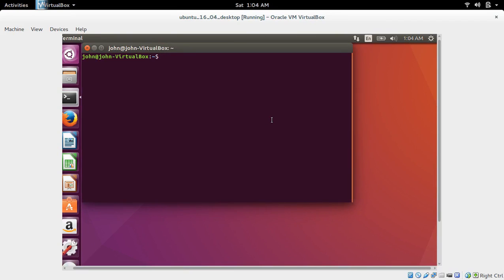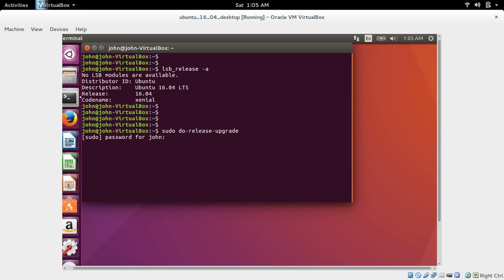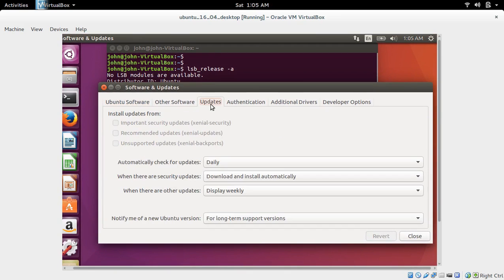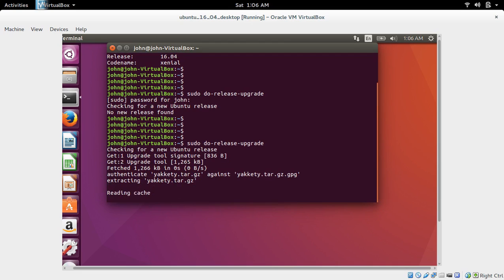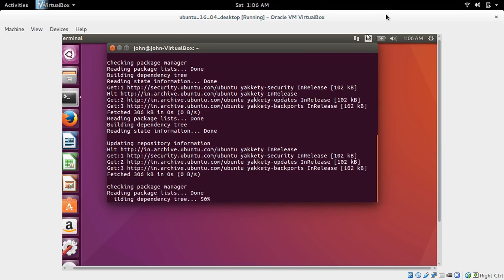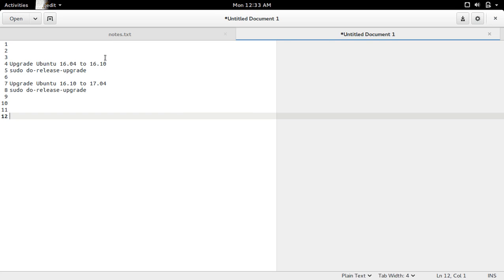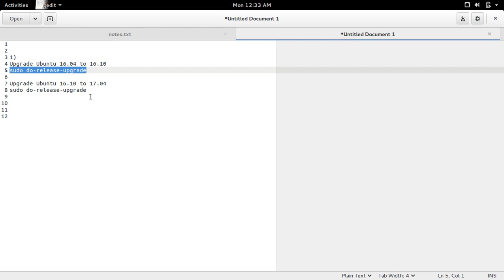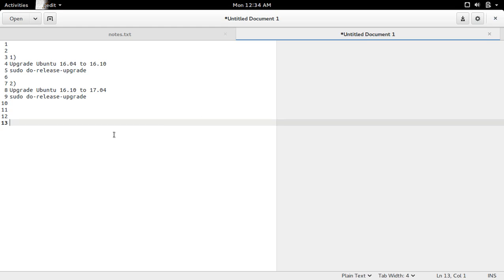How To Upgrade From Ubuntu 16.04 to Ubuntu 17.04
1)
Upgrade Ubuntu 16.04 to 16.10
sudo do-release-upgrade
2)
Upgrade Ubuntu 16.10 to 17.04
sudo do-release-upgrade